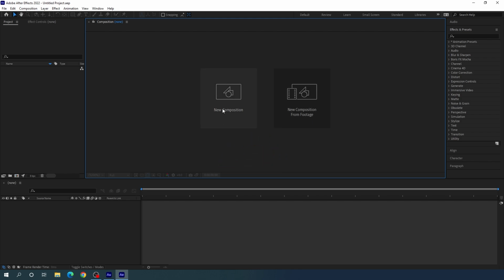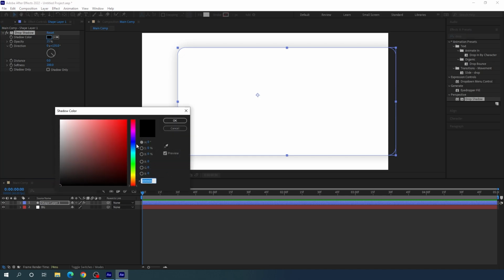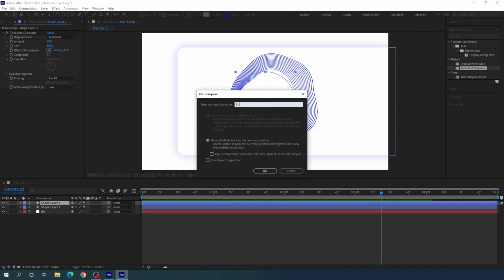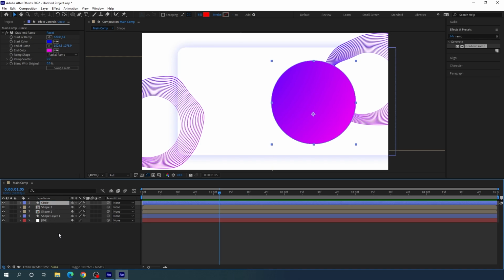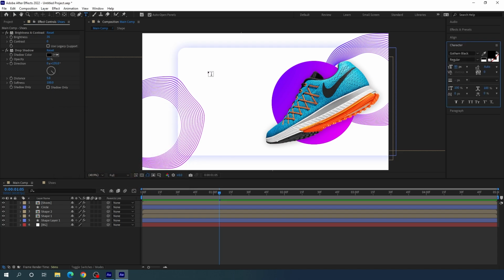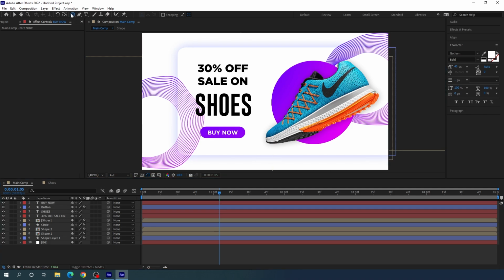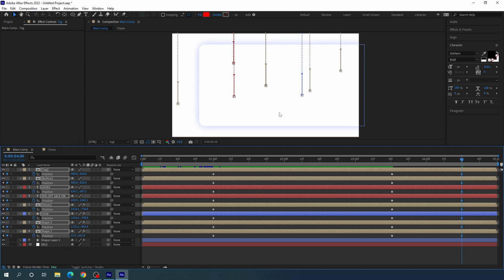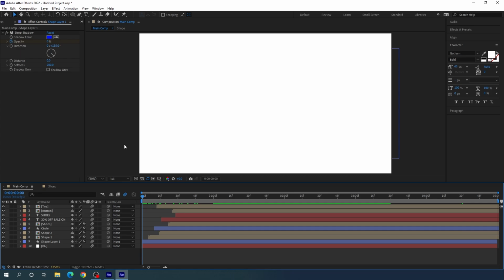Product Slideshow in After Effects | After Effects Tutorial | Easy way!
Hey everyone welcome to the all-new after-effects tutorial, today we are going to create a product slideshow animation in After Effects, you can use this technique for multiple purposes, like food promo, fashion promo, etc. hope you like it.

👉FONT USED - Gotham and GoBold

ThankYou!